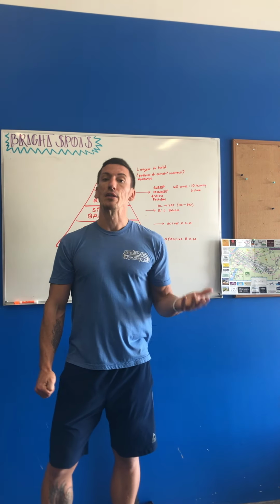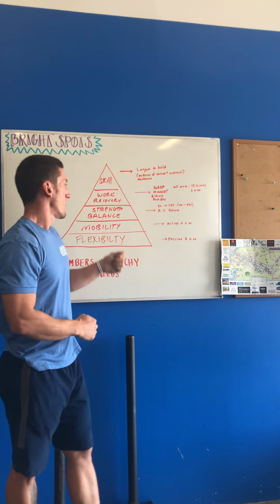A Members Hierarchy of Needs